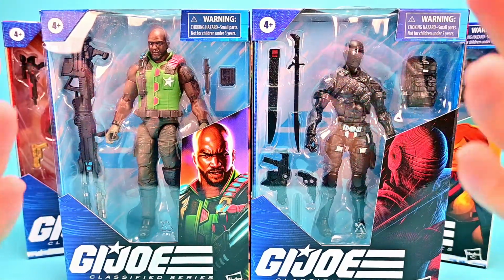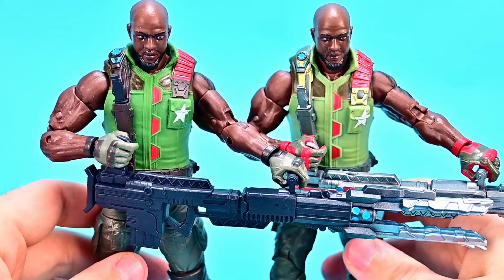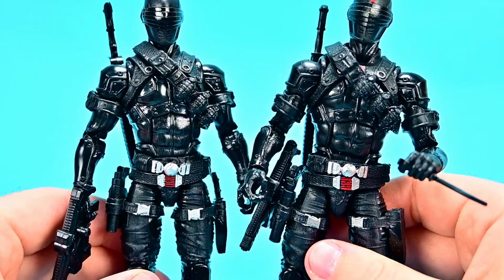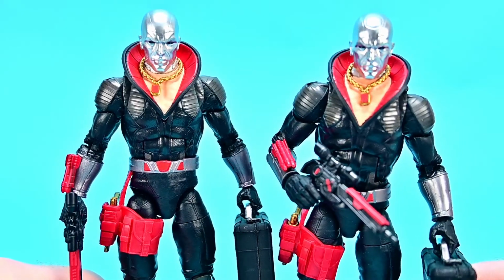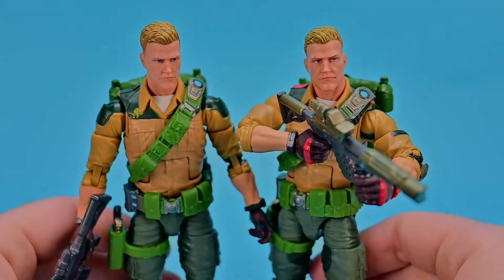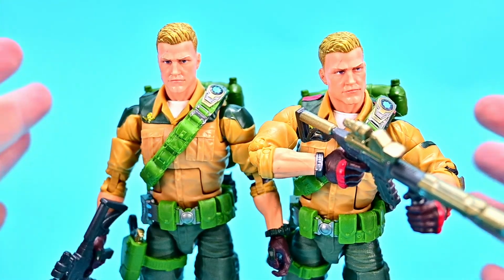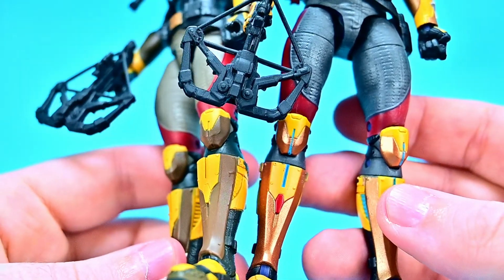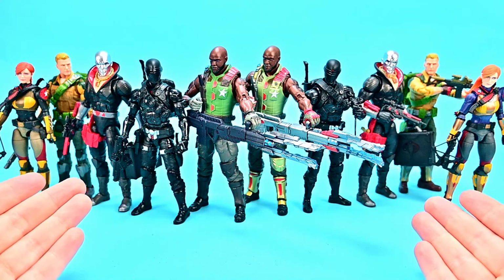GI Joe Classified Series Redeco Figures!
Today I take a look at the GI Joe Classified Series Redeco figures of Roadblock, Snake Eyes, Destro, Duke, and Scarlett, and compare their changes to the original versions!

Xbox - FallenRedZeo